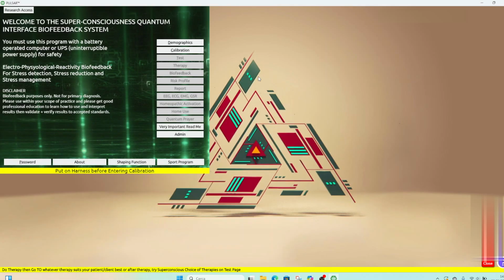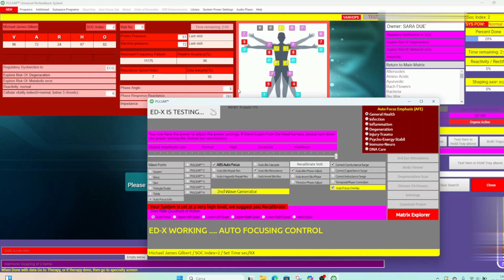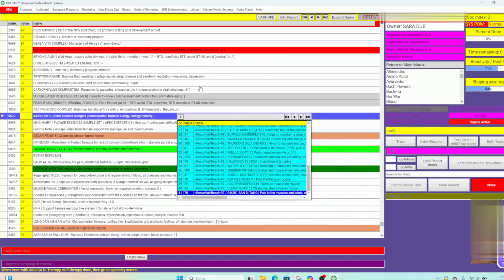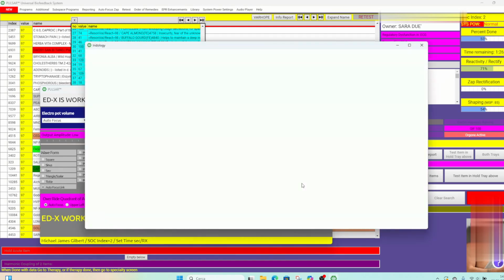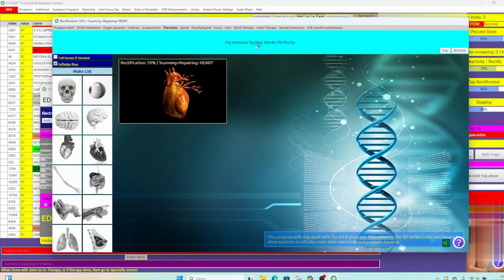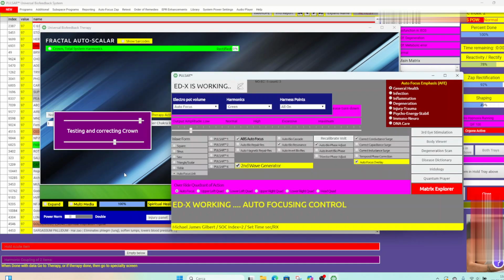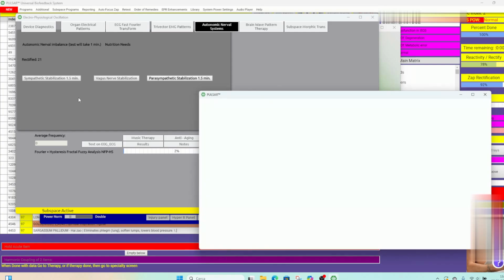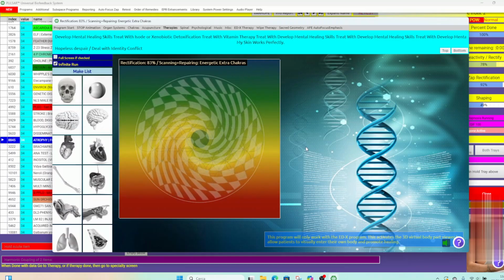First Part-BIORESONANCE QUANTUM SESSION BY DISTANCE-English version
FIRST PART OF THE SESSION:

First part of a complete session of analysis and remote energy rebalancing with the Nelson Quantum Bioresonance Quantum Biofeedback device, in its latest and most updated version of the software. This is the most complete quantum medicine software in the world, capable of exploring the quantum information field of human beings, animals and plants, at every level of which they are composed, which are the level of the physical body, the mental and emotional body, the energetic body in the strict sense composed of chakras, meridians and aura, the body of the soul.

By interacting directly at a distance with the subconscious and the higher Self of the subject treated, thanks to the principle of quantum entanglement that connects everything that exists, it finds what the energy field of the subject treated needs for its own rebalancing and for its own evolution, contributing to general well-being and awareness.

 In this video you will see:
- the initial tests of the frequencies, to identify what needs to be treated and rebalanced during the session
- the cleansing of the aura - the treatments of the body meridians of Chinese medicine
- the rebalancing of the autonomic nervous system
 - the cleansing of the etheric body in the 10 dimensions of existence

Thank you, Om Shanti Shanti Shanti